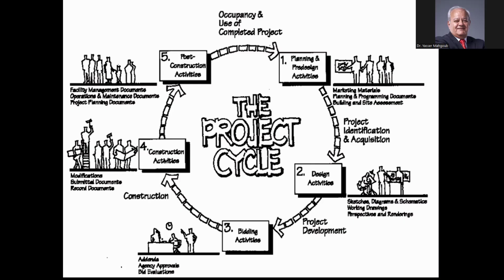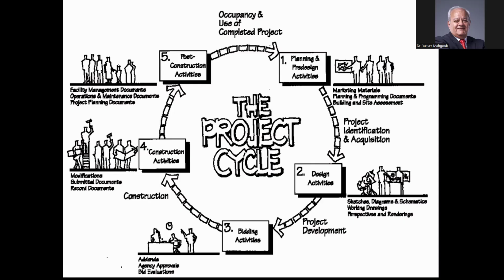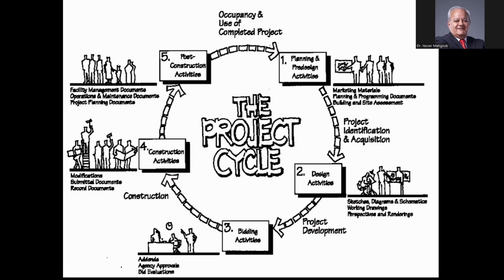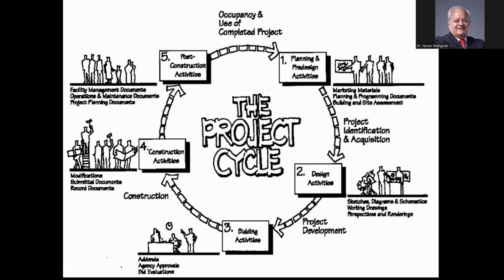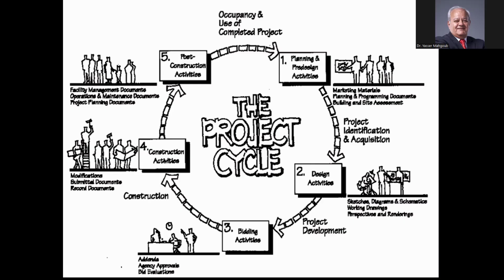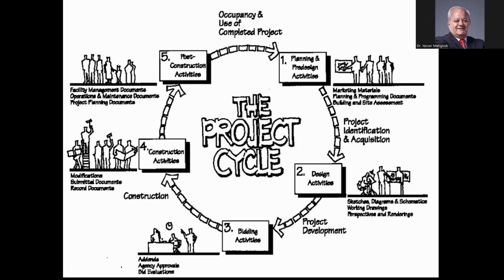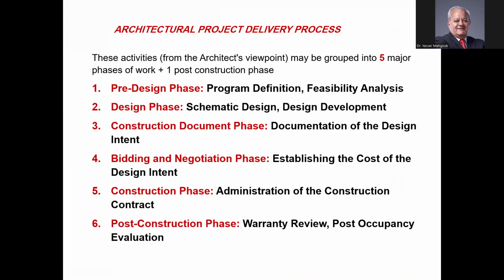GU ARC484 Design Process and Influences